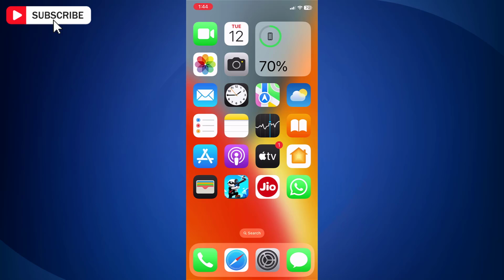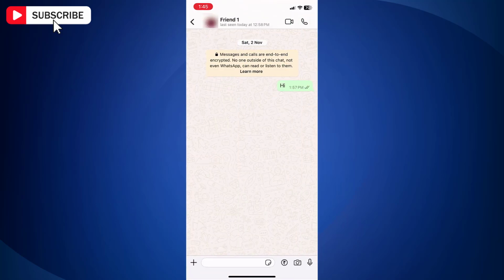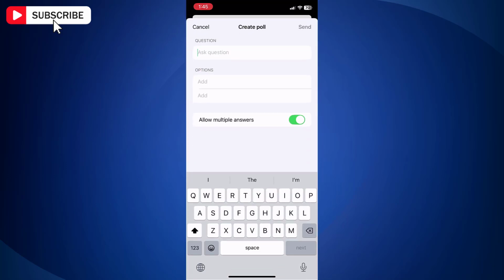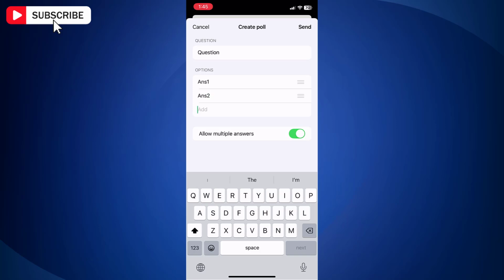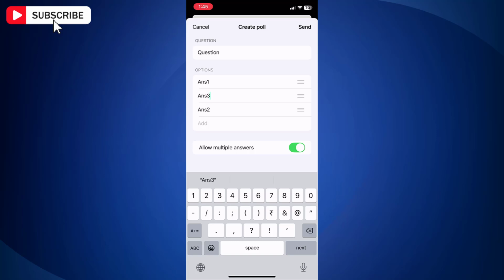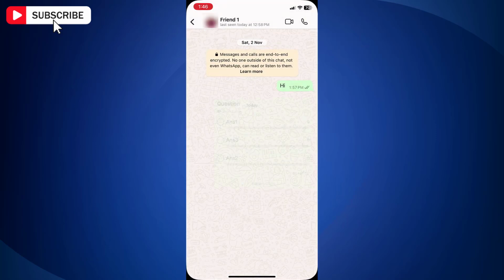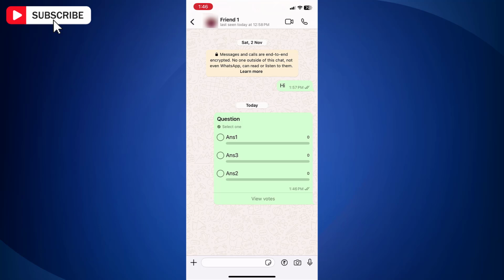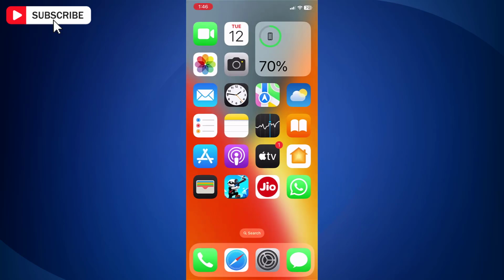Create a Poll on WhatsApp in SECONDS NOT Minutes!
How To Create A Poll On WhatsApp. Want to know how to create polls on WhatsApp and gather opinions from your friends, family, or colleagues? This quick and easy guide will show you how to use WhatsApp’s built-in poll feature to create engaging and interactive polls directly in your chats or groups. Perfect for decision-making, planning, or just for fun! Watch now to master this useful feature in no time.